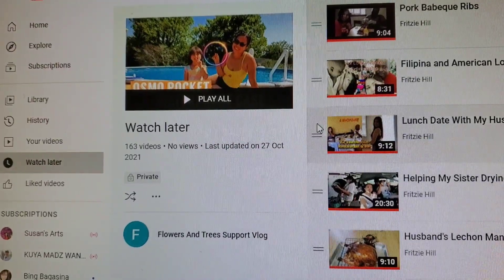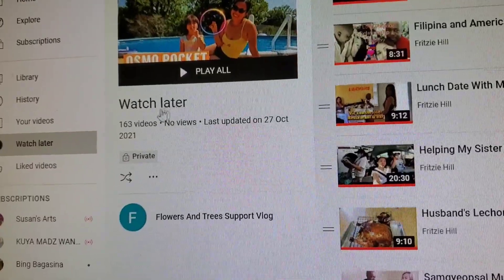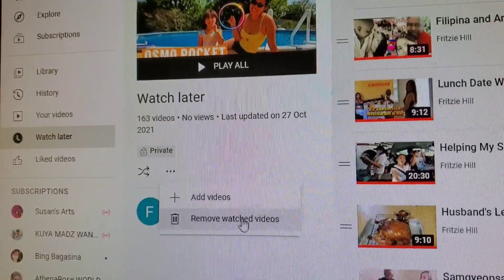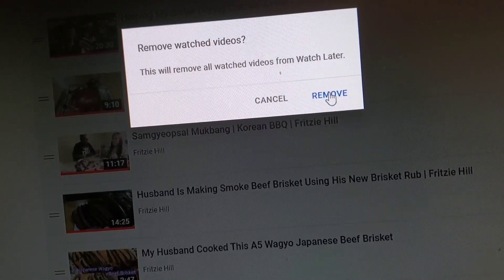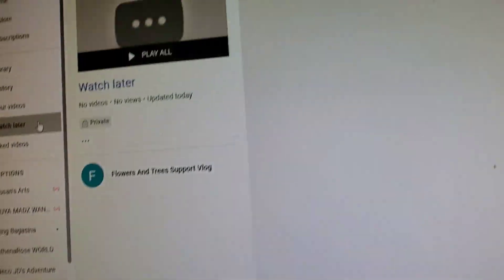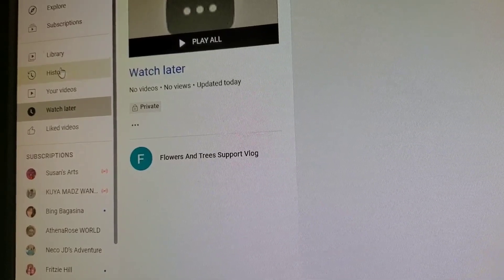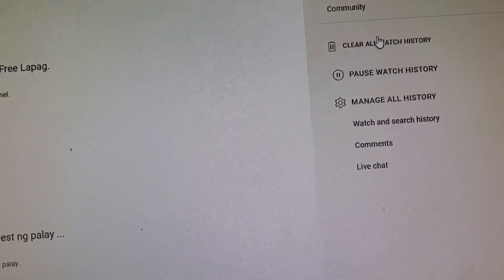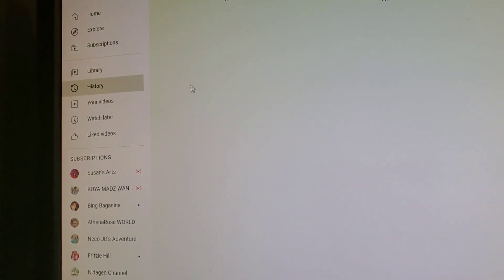How To Remove Watched Videos From Watch Later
This video showing you the quick and easy way on how to remove watched video from watch later.